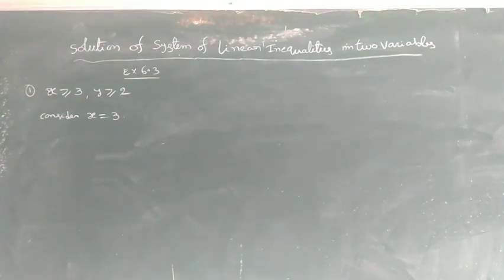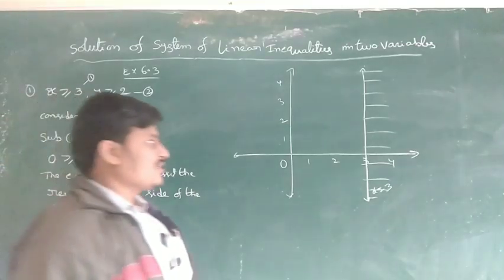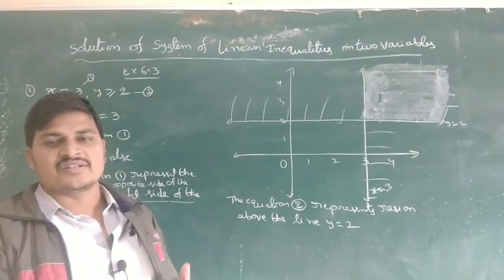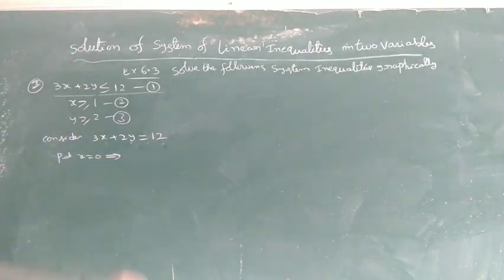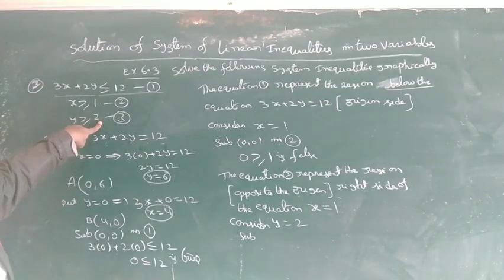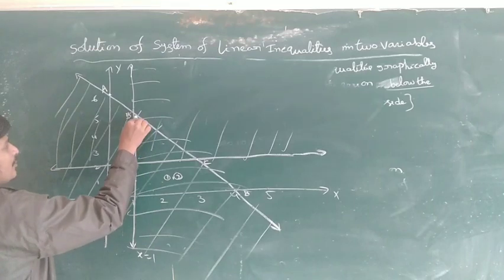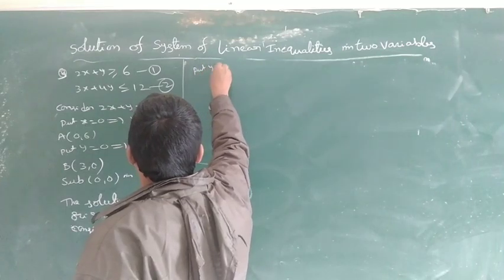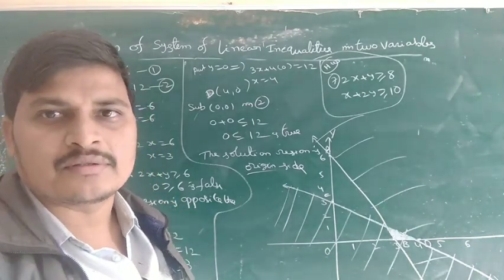Linear inequality 6